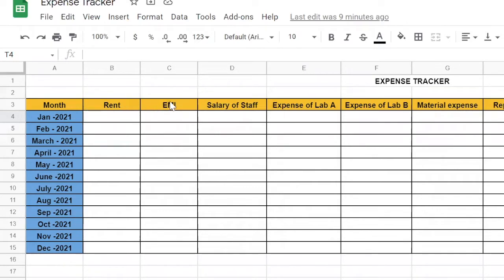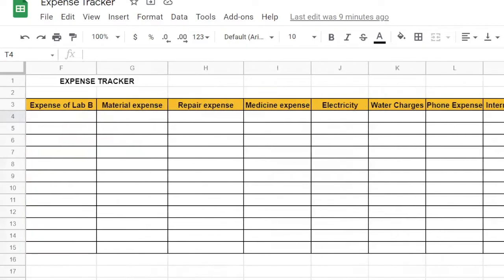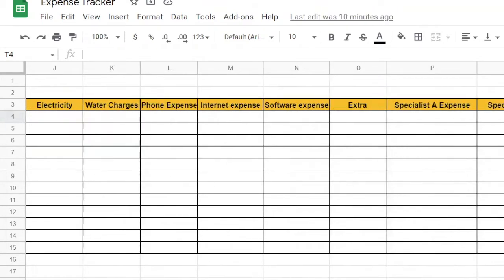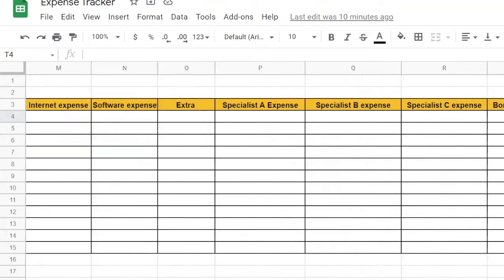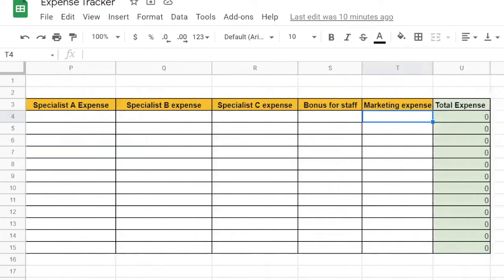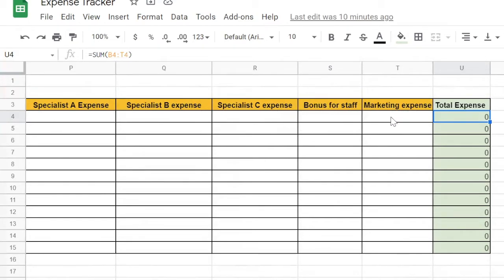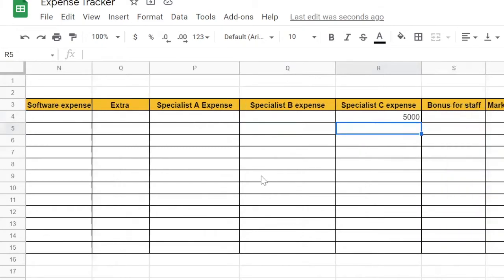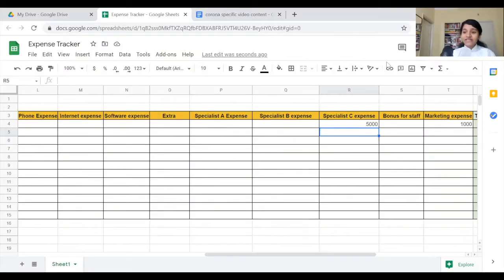Covid Special Series: Managing Expenses - Ep. 38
Starting a fresh series on tackling Covid issues, we dentists are facing in our clinics. In the next few episodes, we tackle one issue per episode. In this video, we tackle the issue of increasing expenses in our clinics.

We talk about a simple theory that we can only control what we track. We then tell you how to. We also provide a FREE expense tracker with this video. Details inside. :)

Do let us know how you find this video.

00:00 - Introduction
01:51 - An important concept
04:49 - How to track your expenses

Regards,
Dr. Lakshmy

ABOUT ME:

I am Dr. Lakshmy. A dentist for over a decade, running a successful clinic in Bangalore. I have started LDFS - a service to help dentists get better at running their clinics.

We want to help dentists grow a successful dental practice and become competition proof in the market. As a part of that, I release FREE content and resources to help my fraternity.

If you wish to receive our future content and resources on your WhatsApp, send us a "Hi" on . Don't forget to save the number in your contacts.

And we'll add you to our broadcast group.